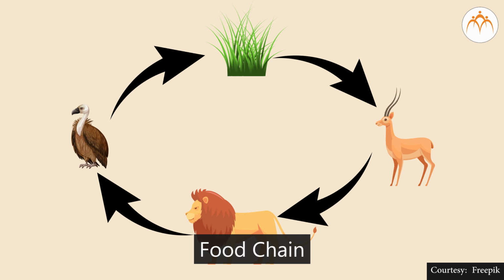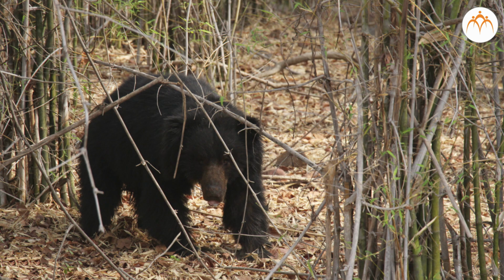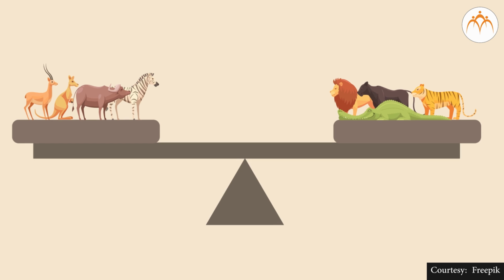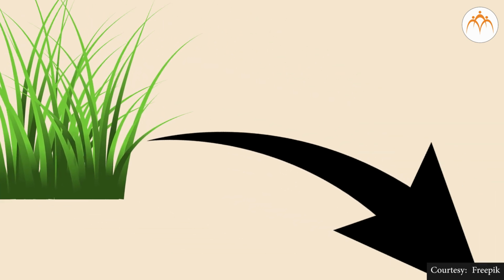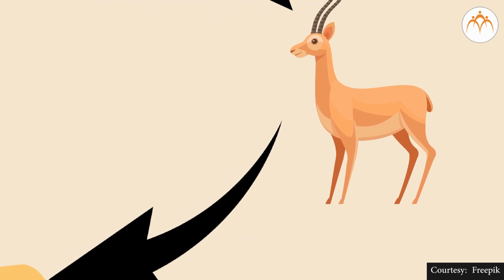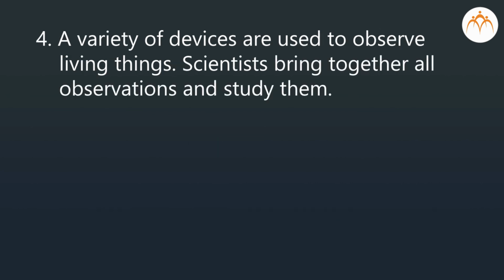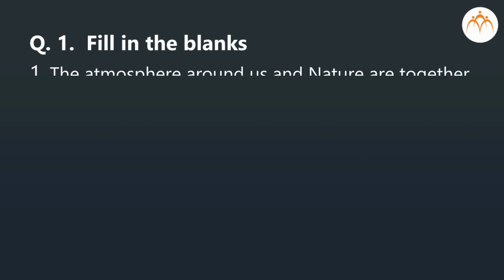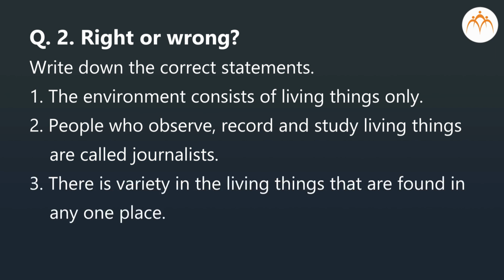Balance in Environment - Part 1 | 5th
Balance in Environment - Part 1, Class 5th, Jnana Prabodhini, Maharashtra Board,